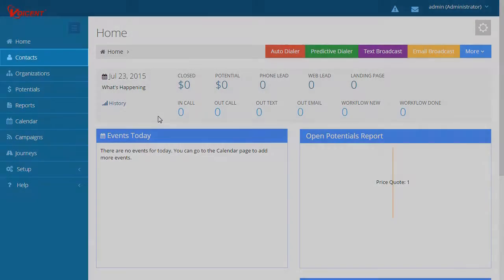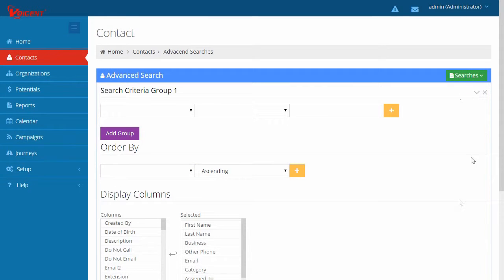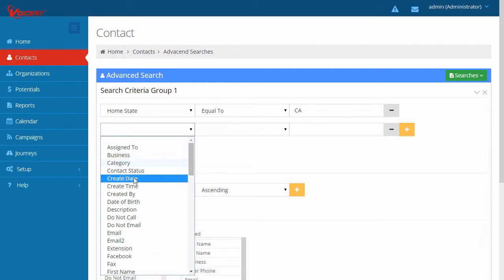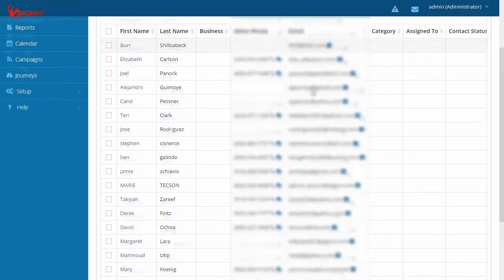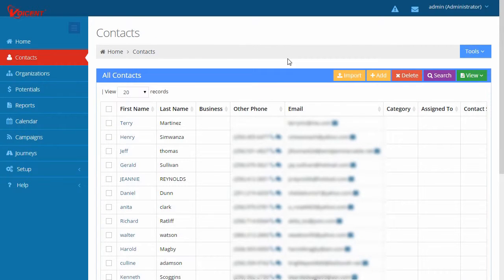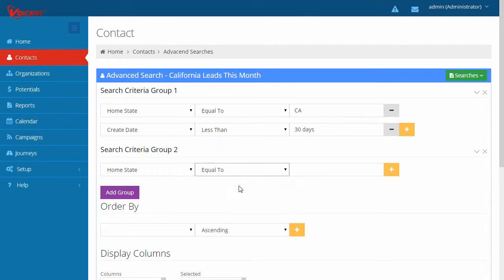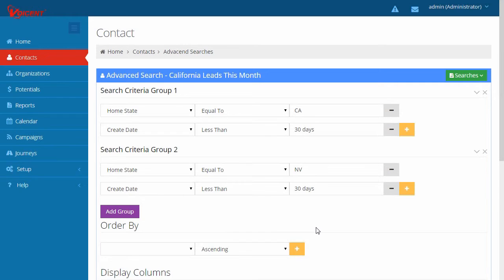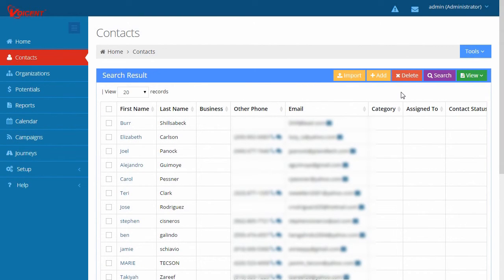Voicent | How to Use CRM Advanced Search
Learn how to use the advanced search feature in the Voicent Cal Center CRM.